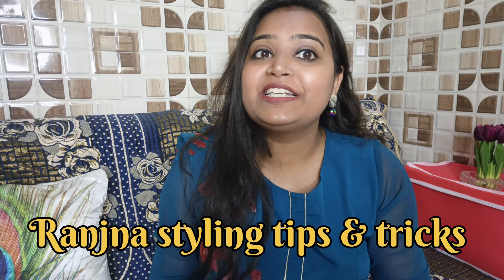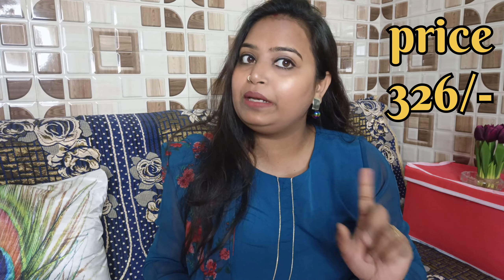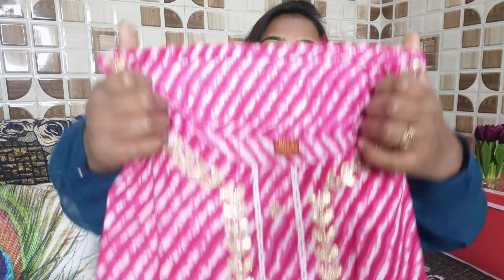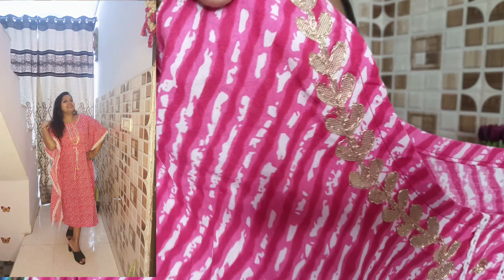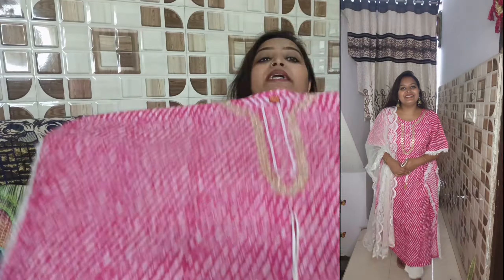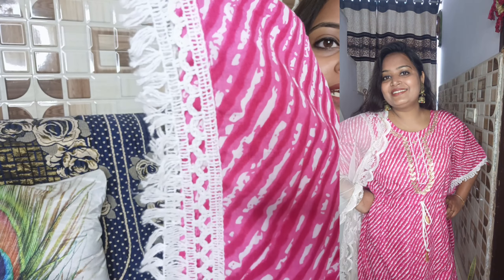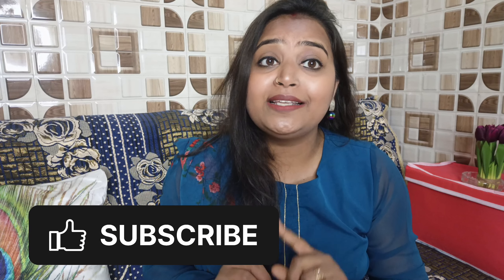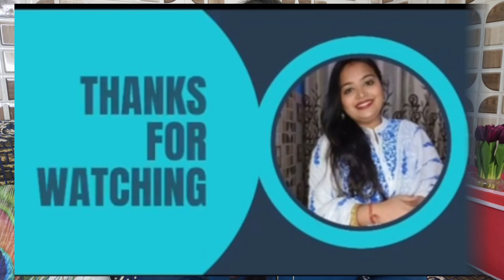kaftan lehariya print kurti/cotton material appropriate for summer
Meesho Products Codes:
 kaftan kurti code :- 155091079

u can also check my

Today i m showing meesho  kaftan kurti lehariya review & try on review .

Height: 5"1
Burst size : 36
Waist Size: 30

All the content & images on this channel belong to me and are protect under copyright law.

Ranjana.official28 insta I'd